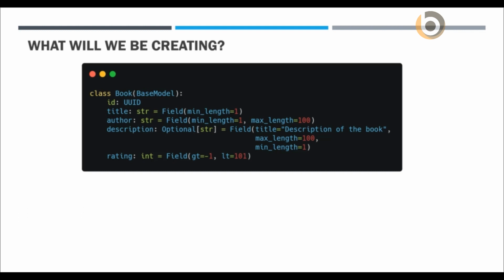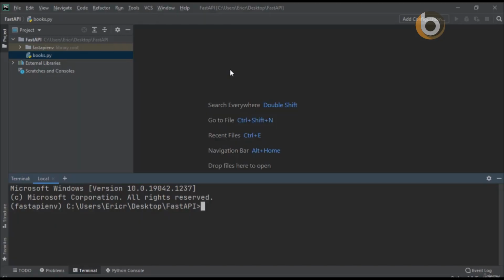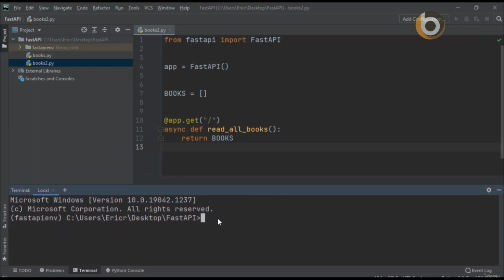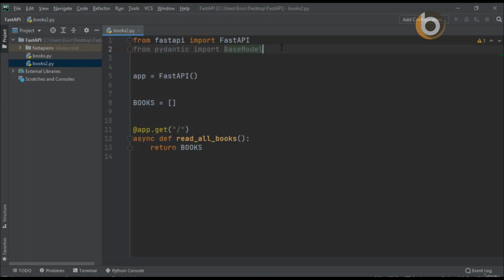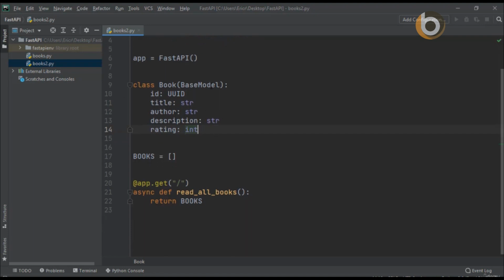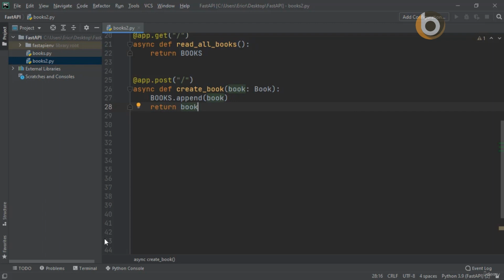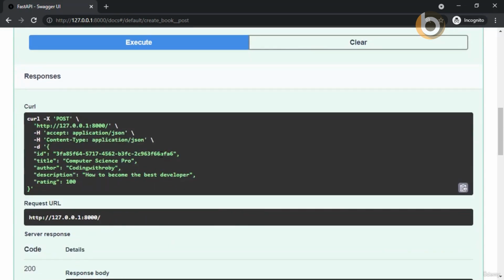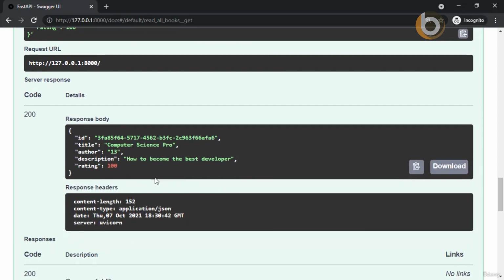FastAPI Project Post Request BaseModel Part-12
Welcome to the FastAPI Project Post Request BaseModel

YouTube channel! In this channel, we will teach you how to use BaseModels to define the data structure of requests and responses in FastAPI. We will cover topics such as:

1. How to create a BaseModel
2. How to use nested BaseModels
3. How to use default values for attributes in your BaseModel
4. How to use Pydantic's validators to validate the data in your BaseModel
5. How to use Pydantic's filters to filter the data in your BaseModel before it is returned to the client

We will also build a simple FastAPI project that uses BaseModels to define the data structure of requests and responses.

This project will be a blog where users can create, read, update, and delete posts.

The target audience for the channel is developers who want to learn how to use FastAPI and BaseModels.

The channel will be updated regularly with new videos.
You can also leave comments on the videos to ask questions or provide feedback.

We hope you enjoy the channel!